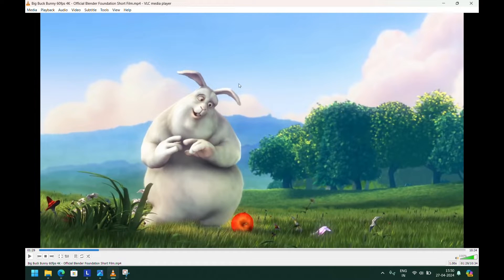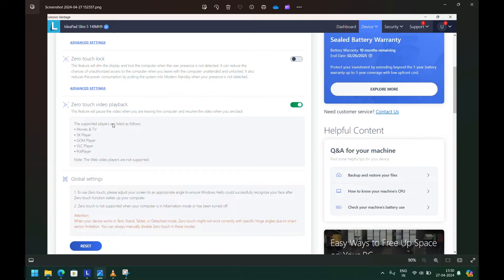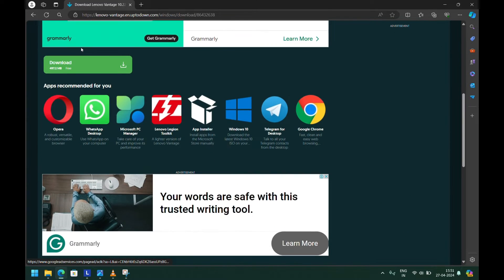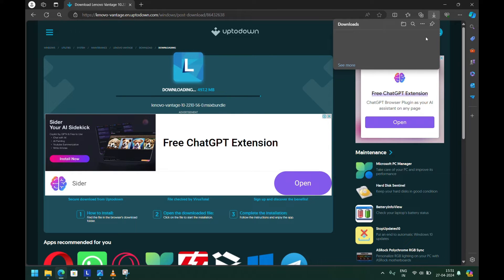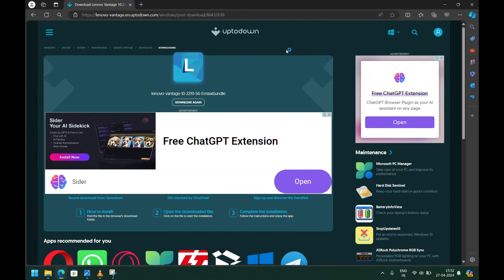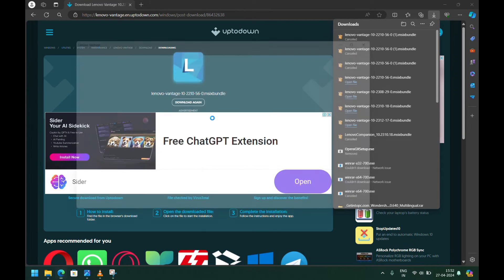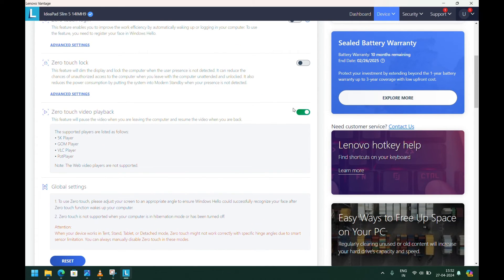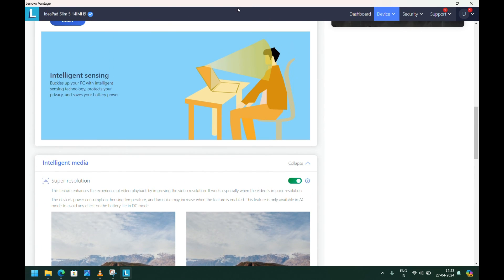How to fix the issue of video keep pausing automatically in lenovo laptops?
when you watch a movie or video and it will keep pausing and resuming automatically then watch this video to fix it.

link for older versions of lenovo vantage application.

let me know if it works for you or not.